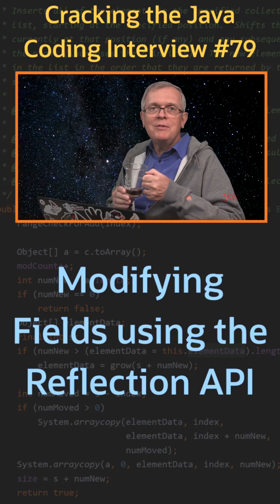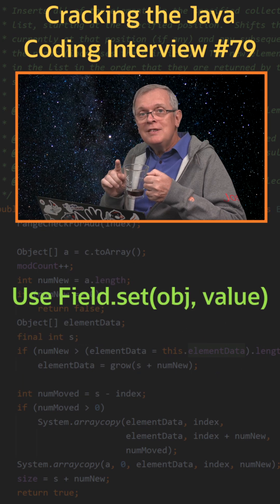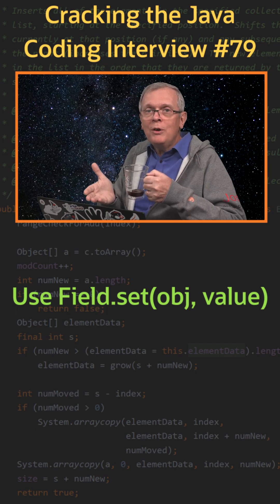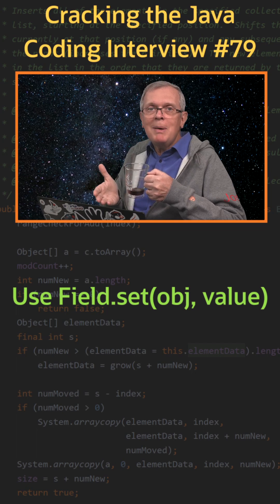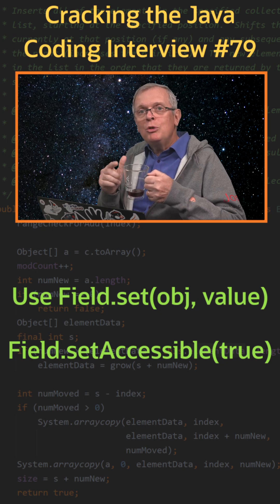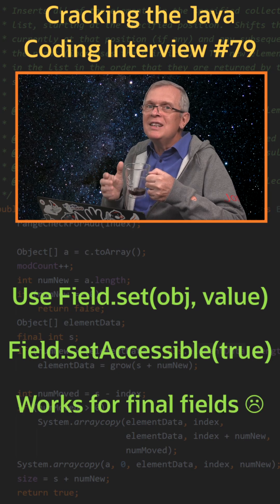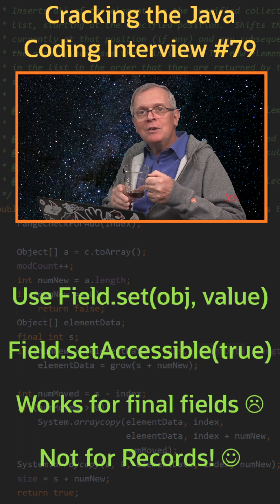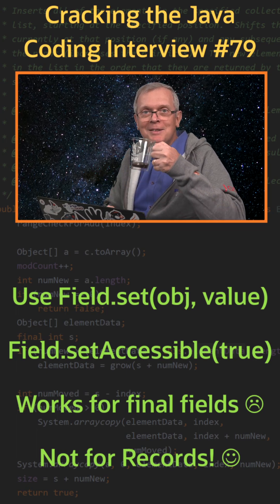How can you update a field using the Reflection API? - Cracking the Java Coding Interview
Cracking the Java Coding Interview - Question 79: How can you read a field using the Reflection API?